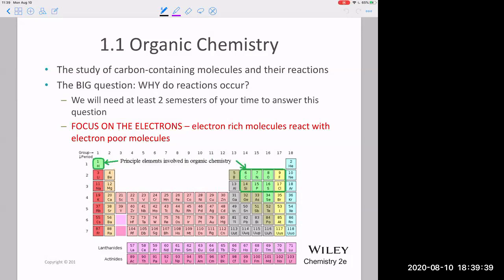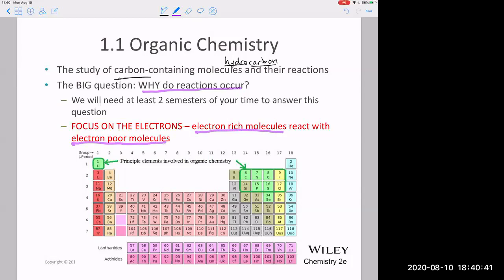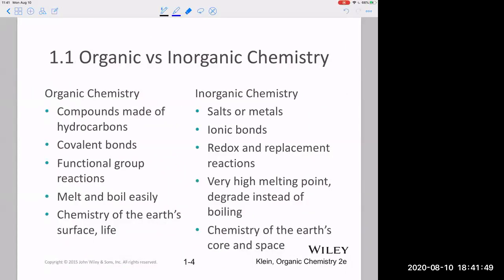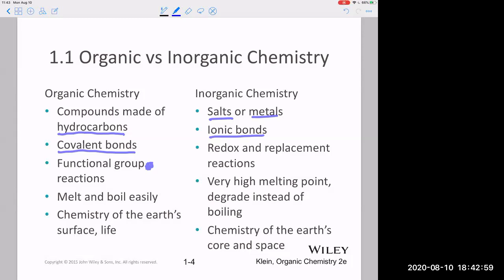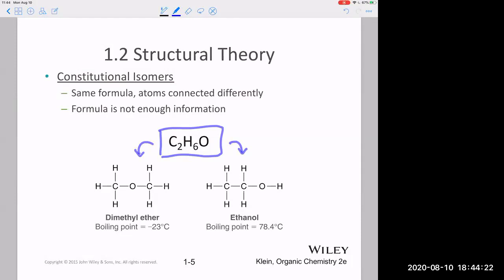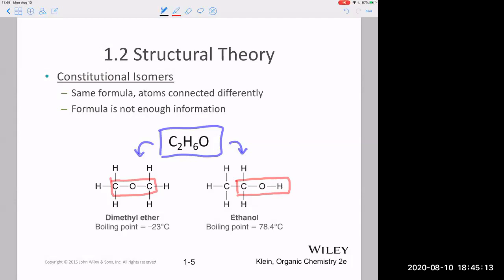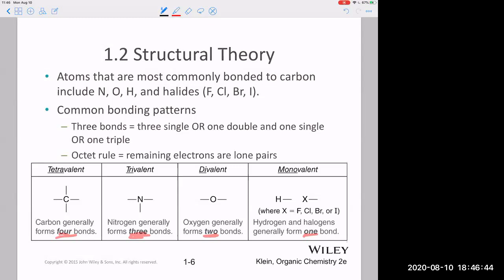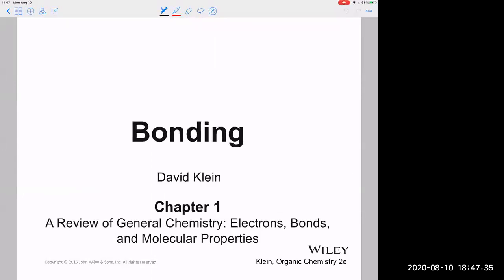Ch 1 Organic Chemistry Introduction